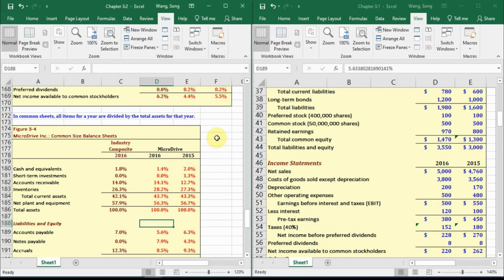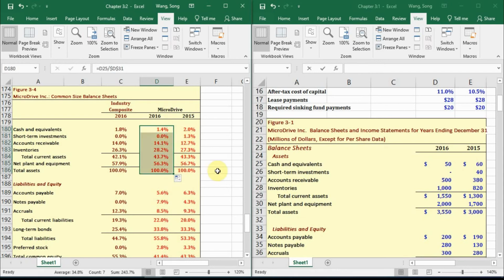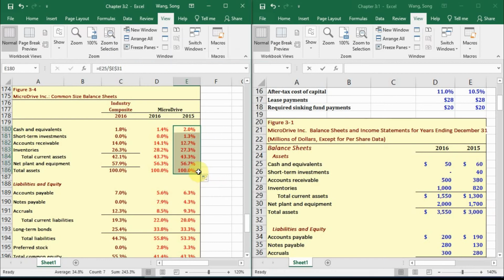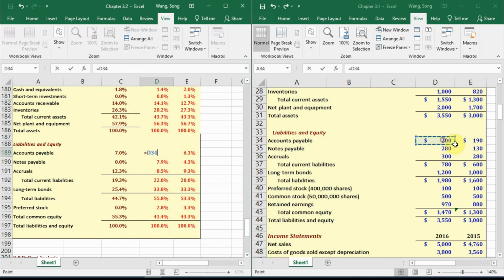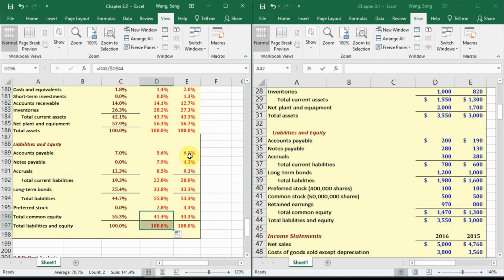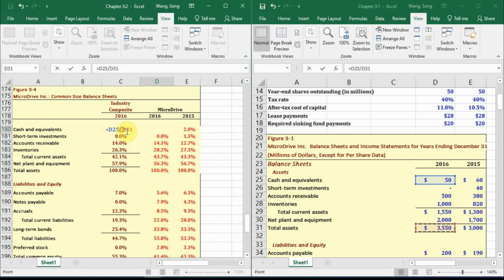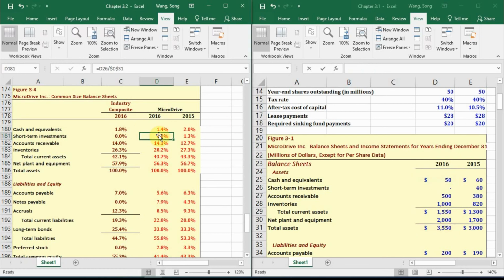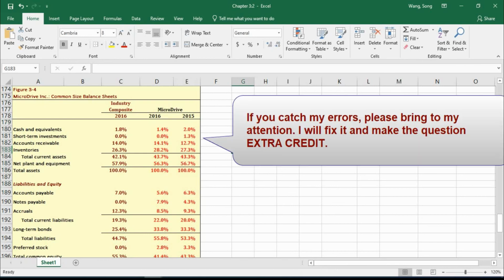Common size balance sheet